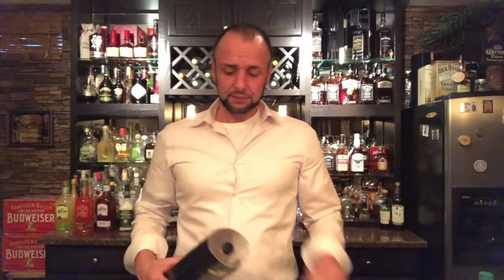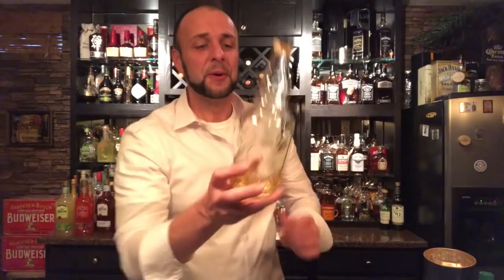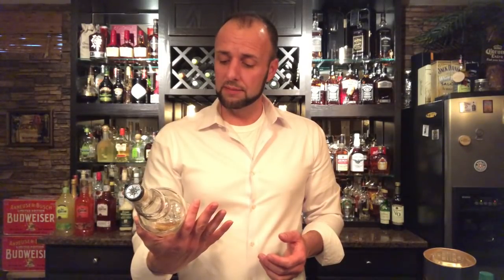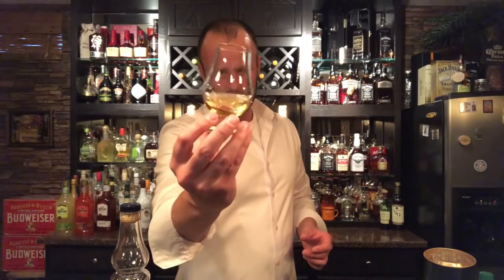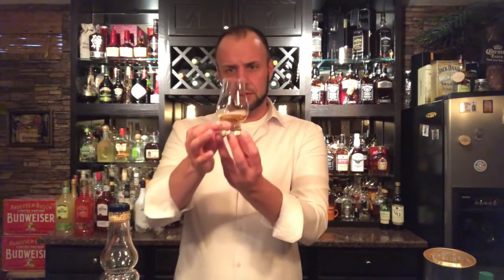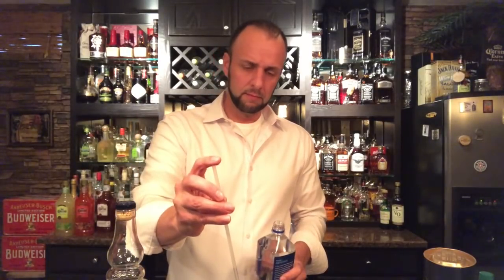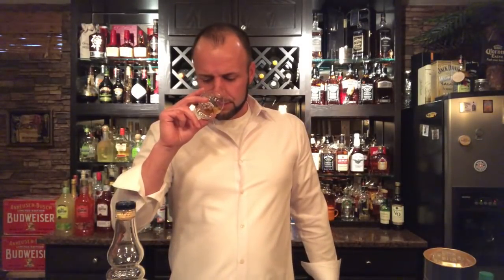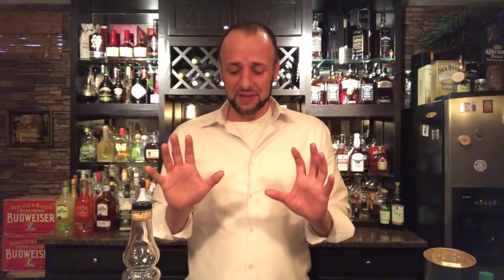Old Pulteney 17 Year Old: Review #123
This 17 year old from the Pulteney distillery was a double gold winner at the 2006 San Francisco World Spirits Competition, matured in Spanish Oloroso and Pedro Ximenez casks.

The nose is clean and fresh with great balance. There is a profusion of fruit, from fruit salad with honeydew melon and pear to dried fruits, sultanas in a hot cross bun, fresh from the oven, a lightly salted butter melts over it with notes of fudge and a hint of something vaguely green. There is a lovely creaminess to the nose with notes of soft whirling smoke and crème fraîche. The palate is quite full and very sweet with sugared citrus peels and toffee. There are some notes of beeswax and honeycomb and fudge rises with malted barley and cereal sweetness. The finish is long with a herbal edge and a chewy oak.